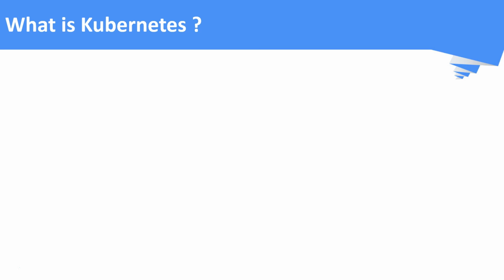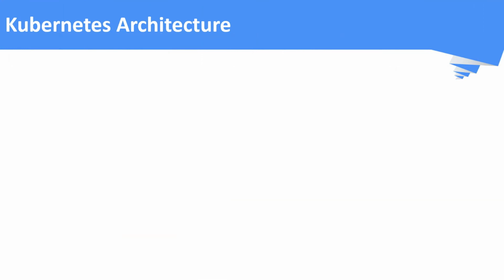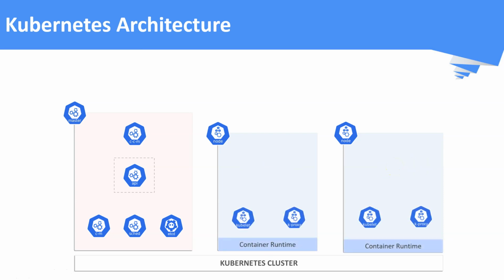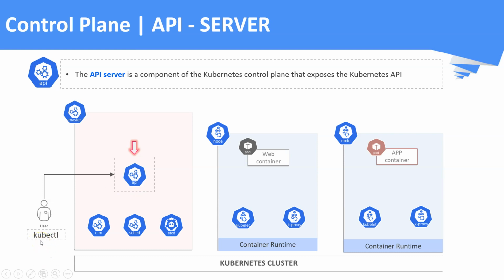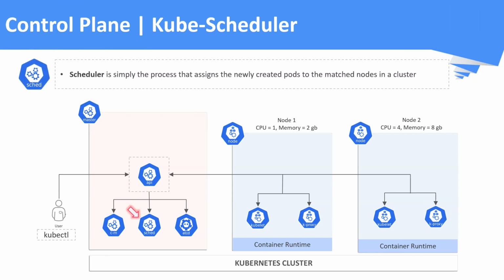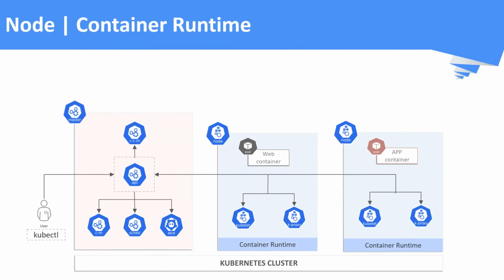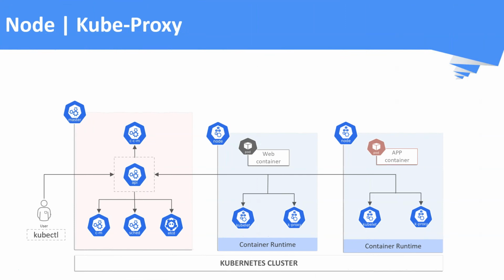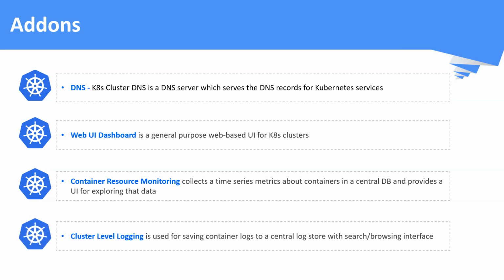kubernetes tutorial | Kubernetes Architecture | Kubernetes Cluster Components Explained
Description:
In this video, you are going to learn the Architecture of Kubernetes & the various components that constitute a kubernetes cluster !

1. What is Kubernetes ?
2. Kubernetes  Architecture
3. Control Plane | API Server, ETCD, Kube-Scheduler, Kube-Controller-Manager
4. Worker Node | Container Runtime, Kubelet, Kube-Proxy
5. Addons
6. Thank you

Happy Learning !!!